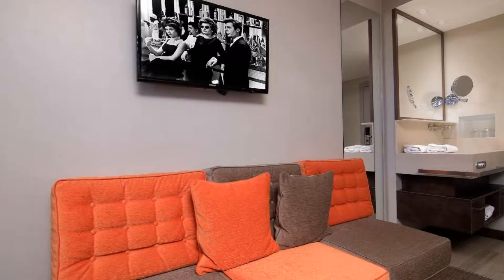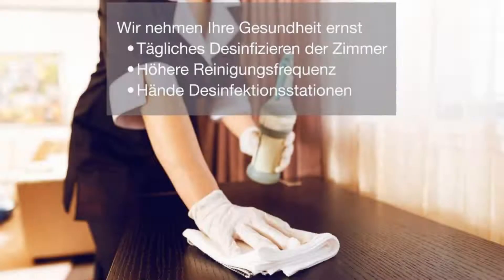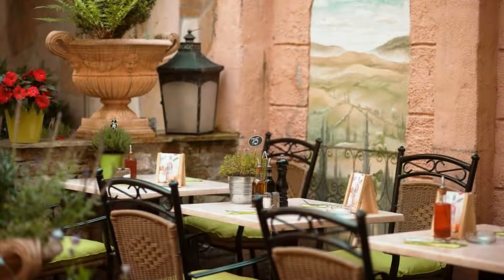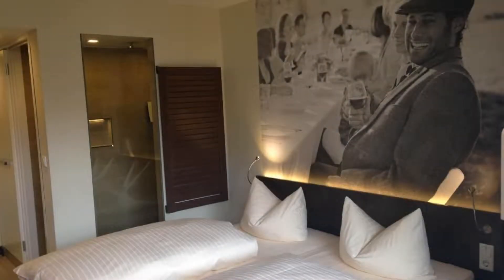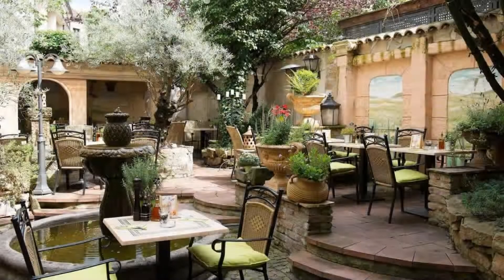Hotel GIO, Munich, Germany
About Property:
You're eligible for a Genius discount at Hotel GIO! To save at this property, all you have to do is sign in.
Elegant, Mediterranean-style rooms with free WiFi and flat-screen TVs are offered at this 3-star non-smoking hotel in central Munich. It is directly on Goetheplatz Square, just 500 m from the Theresienwiese Oktoberfest Venue.
The stylish rooms at Hotel GIO are completely renovated and feature a private bathroom with a rain shower and a hairdryer. Some rooms also include a balcon...
Property Type: Hotel
Address: Häberlstr. 9, Ludwigsvorstadt, 80337 Munich, Germany
Searching For
1. Hotel GIO - Munich - Germany
2. Hotel GIO - Munich - Germany Address
3. Hotel GIO - Munich - Germany Rooms
4. Hotel GIO - Munich - Germany Amenities
5. Hotel GIO - Munich - Germany Offers and Deals
Audio Credit:
Track Title: Blank Slate
Artist: VYEN